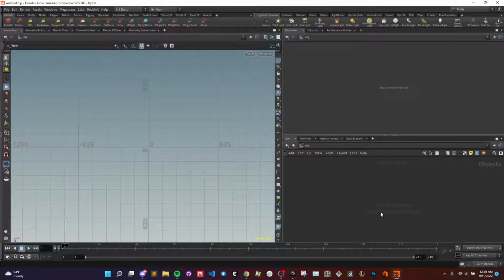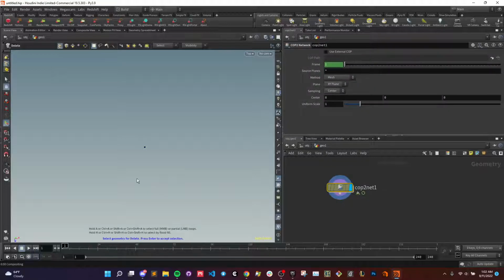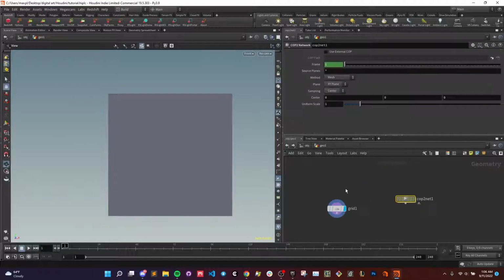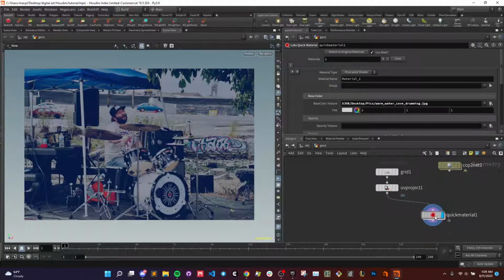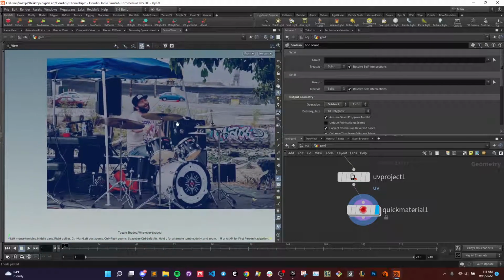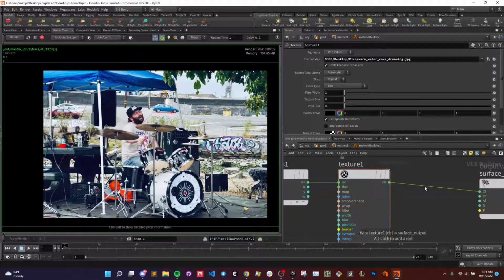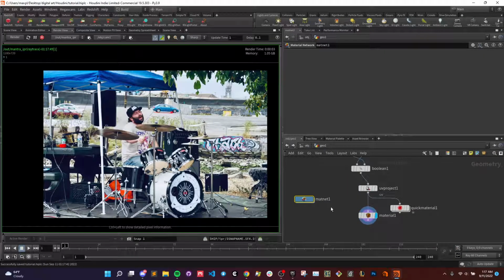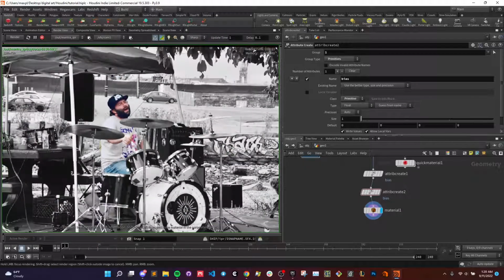fast and procedural image manipulation in Houdini with Material Overrides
Faster than COPnets and Attribute From Map